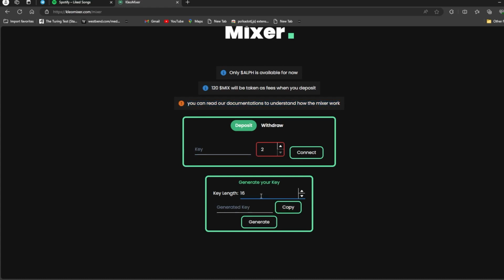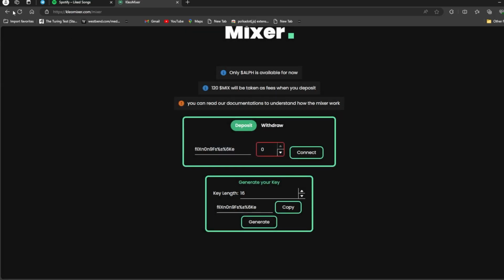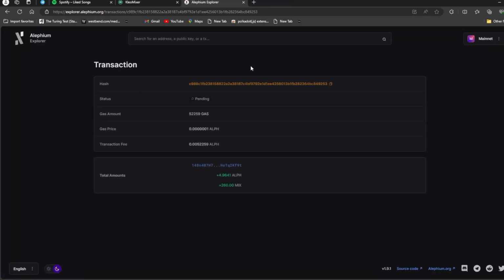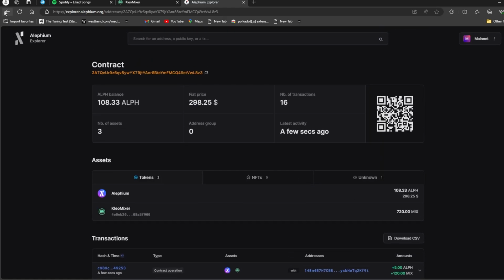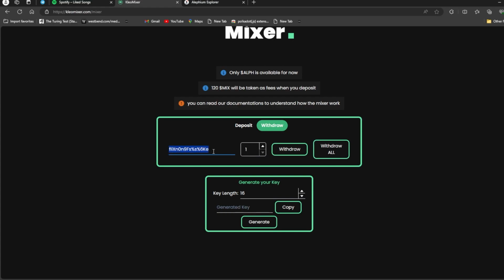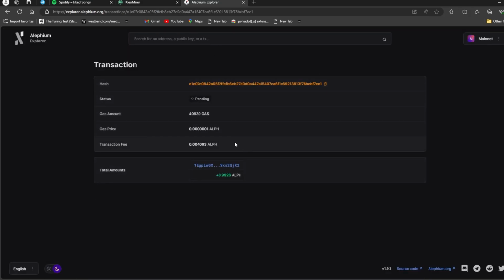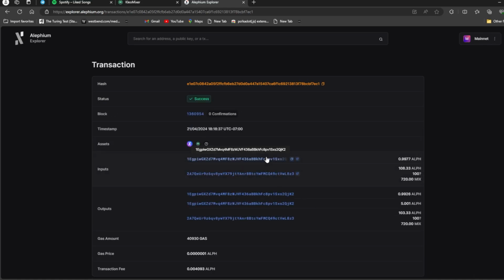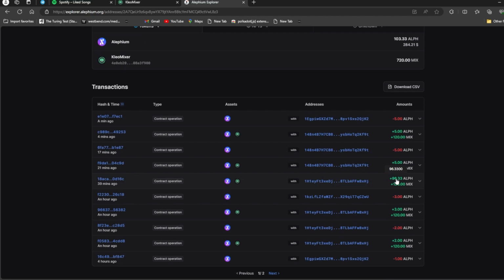Alephium Projects | Kleo Mixer "Pretty Simple and Sweet"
Today, we check out Kleo Mixer an Alephium Project boasting great anonymity at scale.

If you like Alephium project videos remember to comment and let me know what you'd like to see me checkout next.